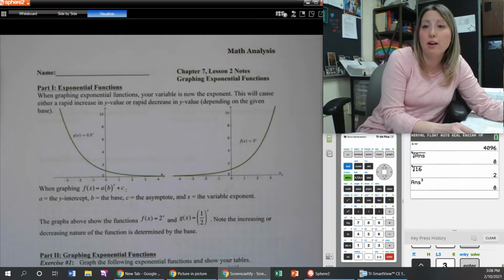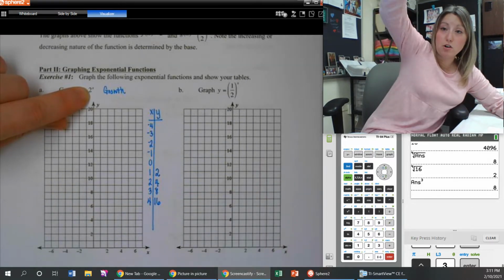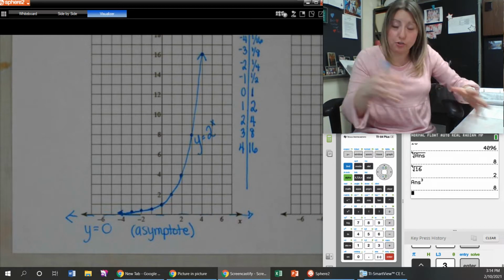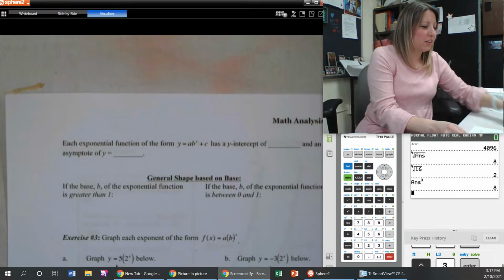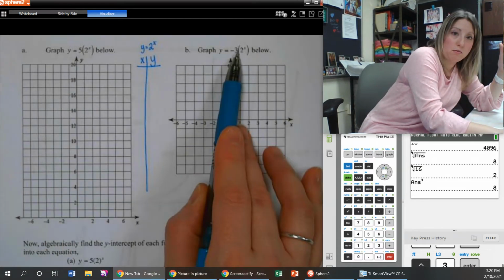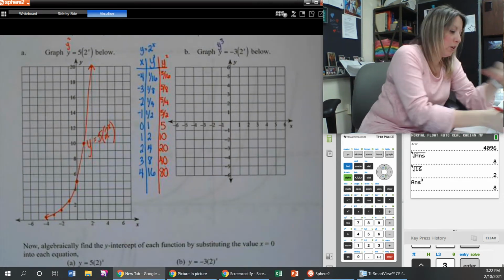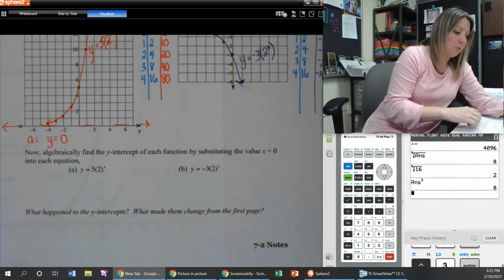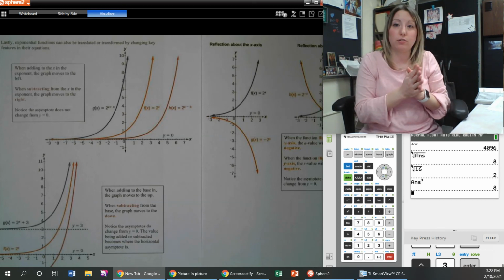MA 7-2 Notes